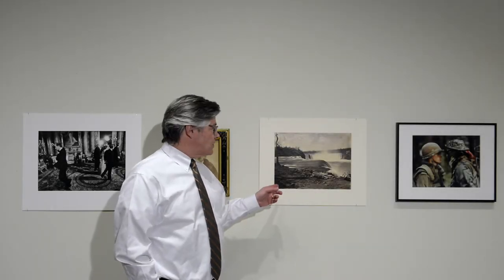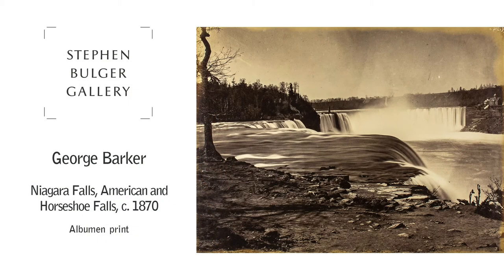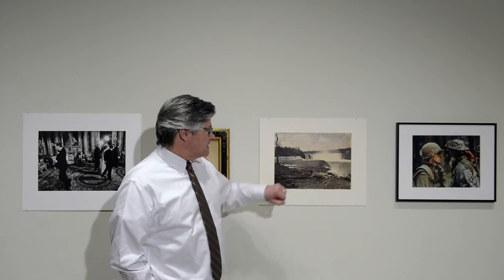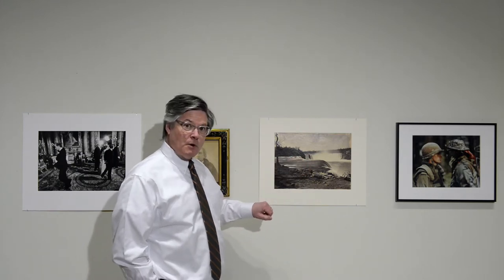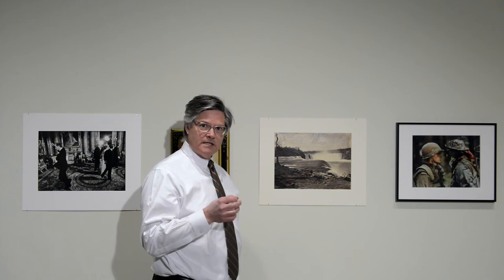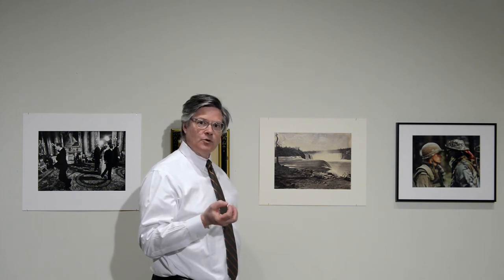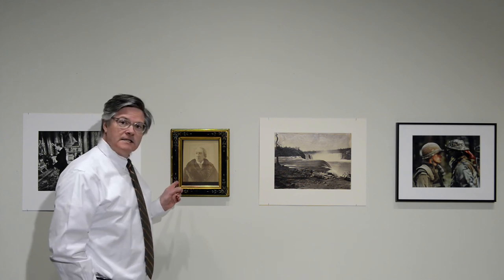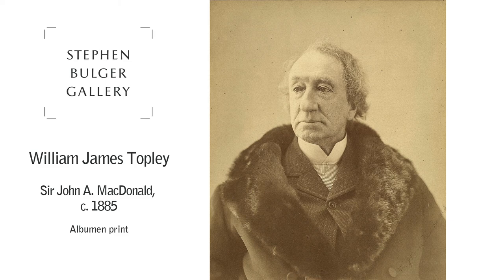Albumen Prints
Here we are showcasing examples of a very early photographic process called Albumen prints. This process uses egg whites as the binding agent for the silver nitrate solution to adhere the image to the paper. In this process we have wonderful examples of both a landscape photograph, and a portrait.

Niagara Falls is arguably the most photographed natural attraction in Canada. George Barker photographed this from the American side.

The same process was used for the portrait of Sir John A. MacDonald, Canada's founding Prime Minister.